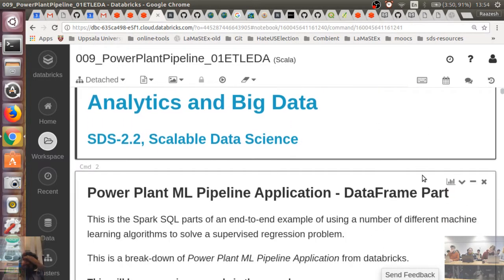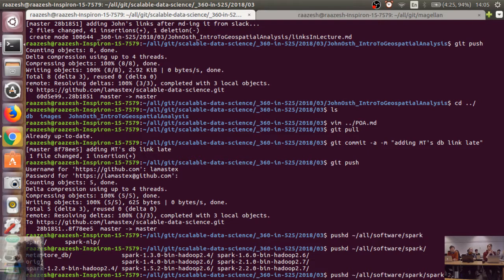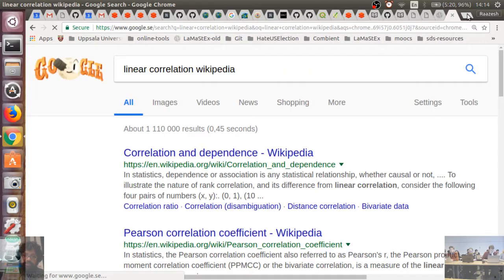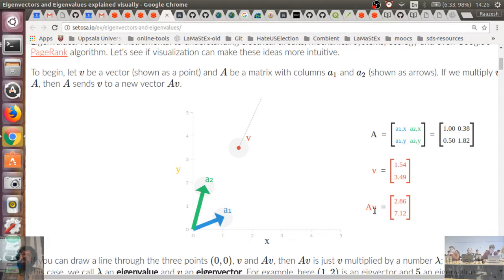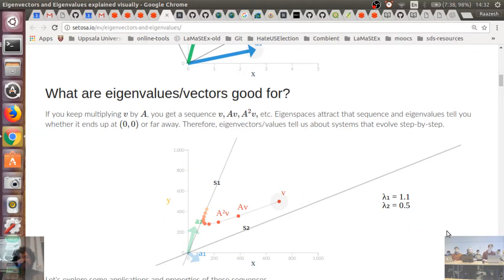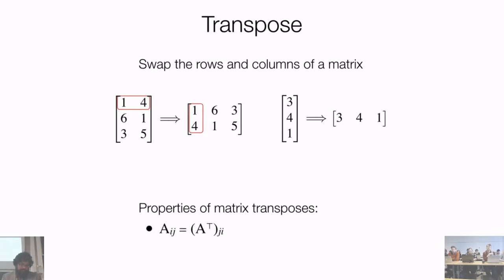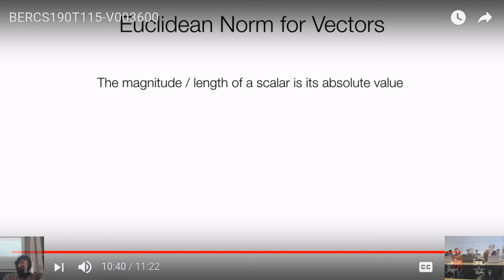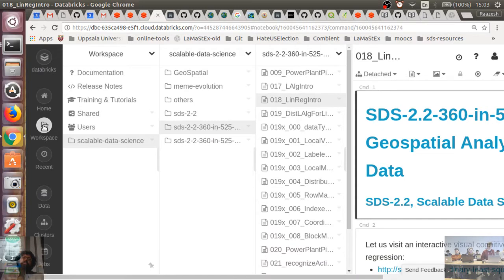360-in-525-03 (Day-1/2-LabLec-3/4) Minutes Course Set: Scalable Data Science from Atlantis